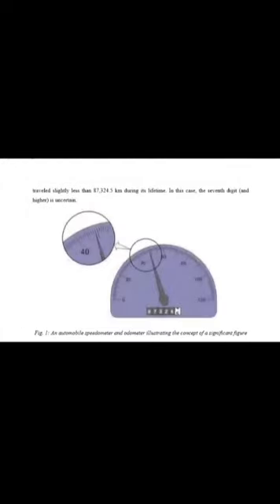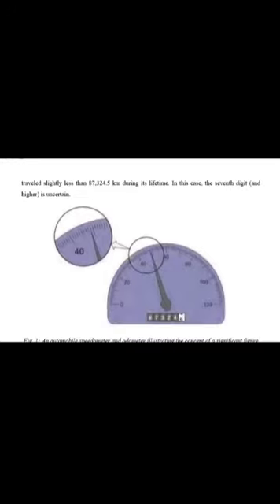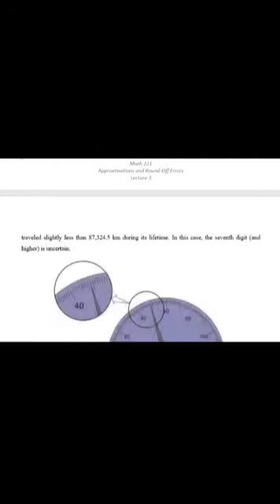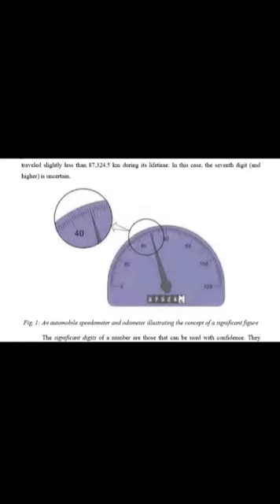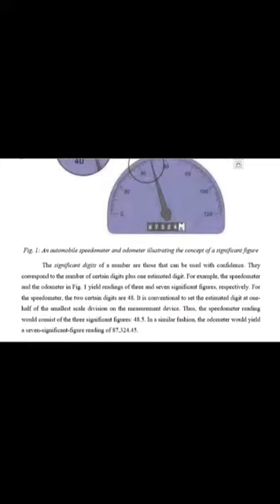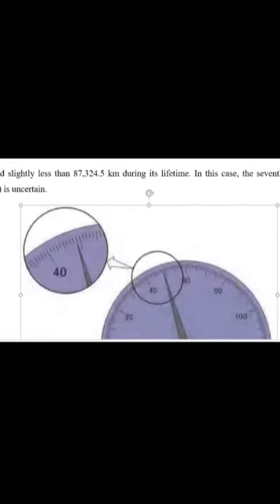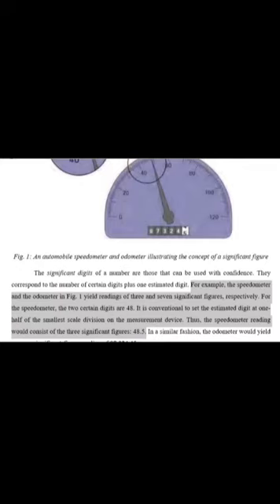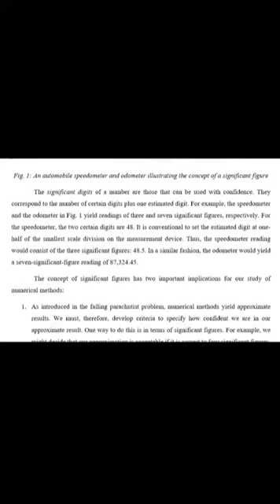Math 221: Lecture 3, Appropriations and Round-off Errors (Part 1)